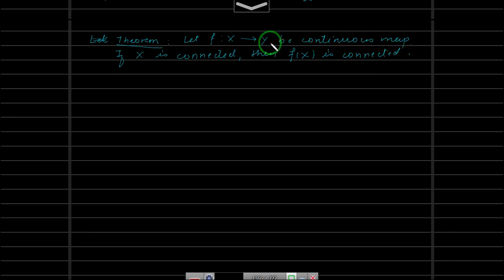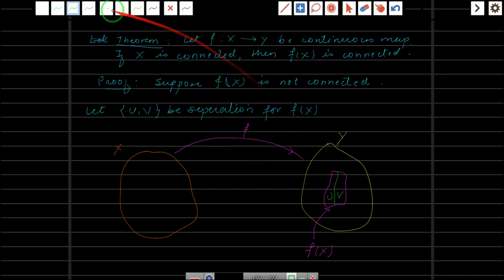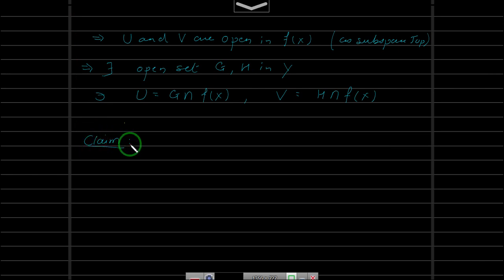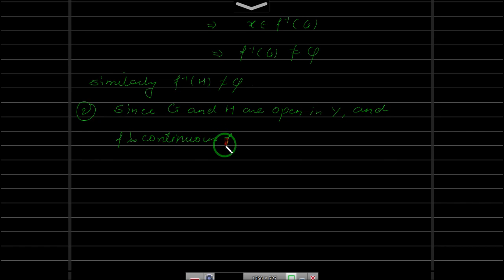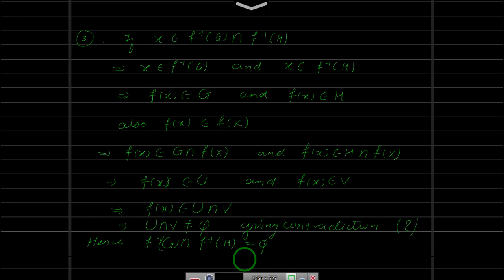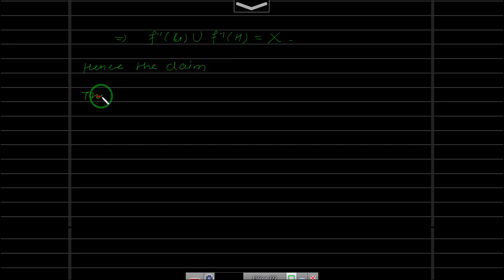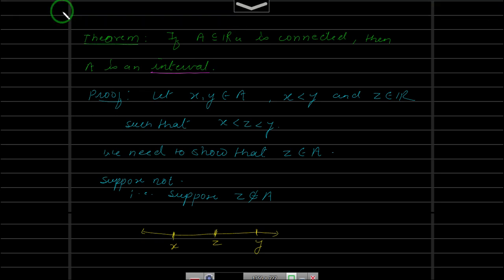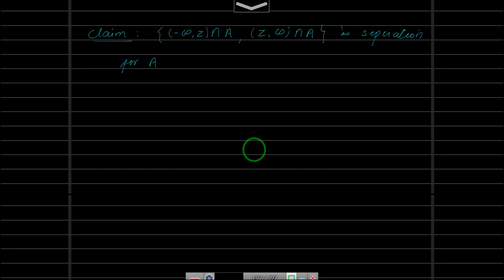#34 Topology || Connected spaces || Continuous Image of Connected set